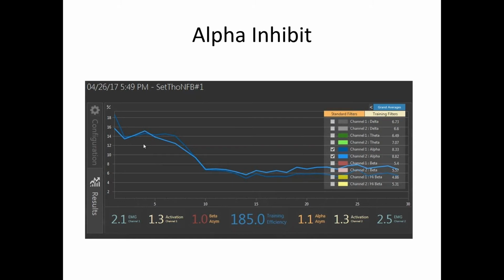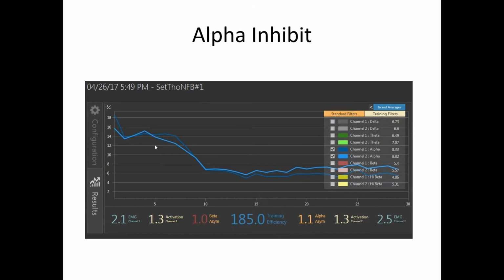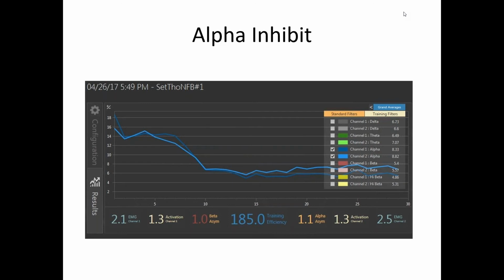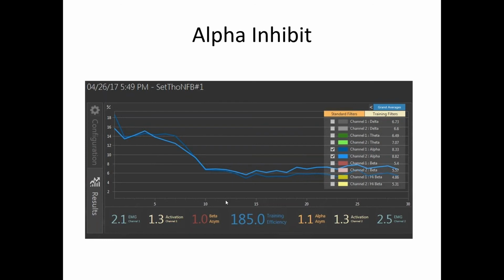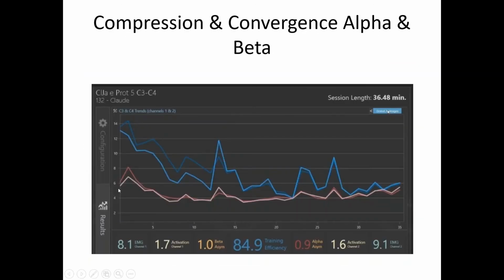Interpreting Trend Screens - Pt. 1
The devil is in the details when it comes to trend screens. But where to start? Dr. Soutar goes through a variety of 'trends' in trend screens in this part 1 video on Trend Screens.